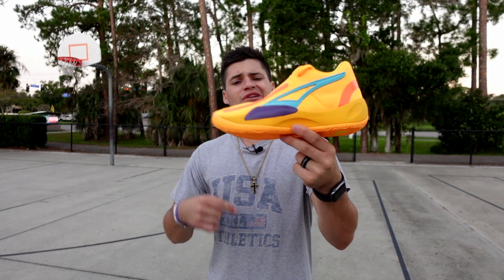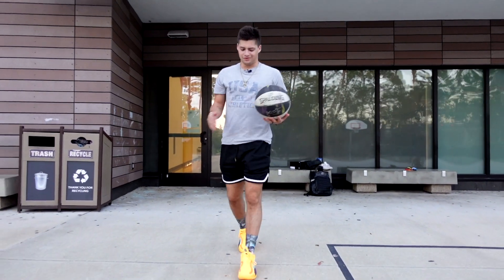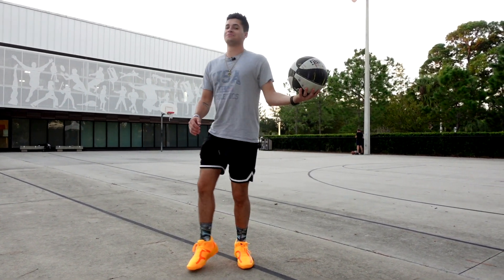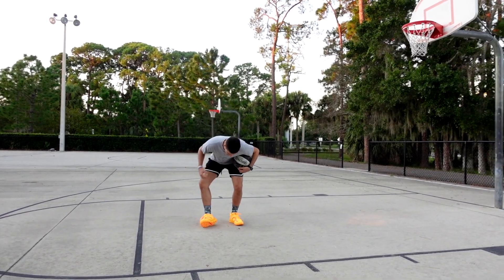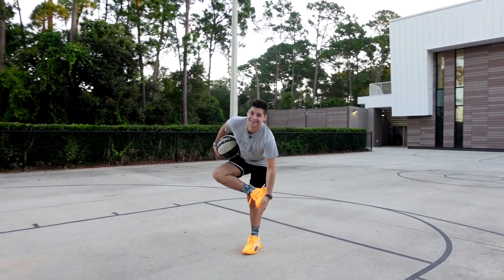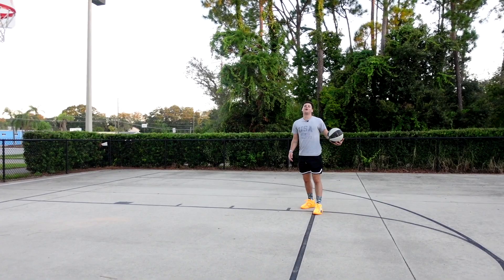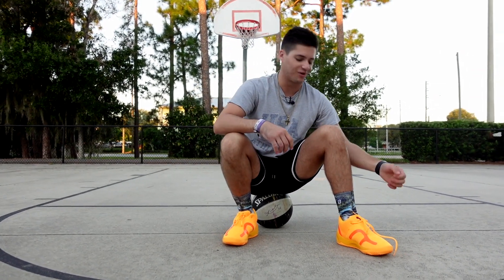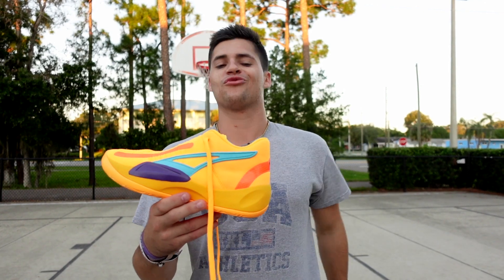Puma Rise Nitro - First Impressions & On Court Review